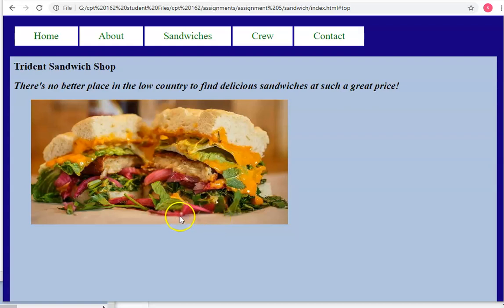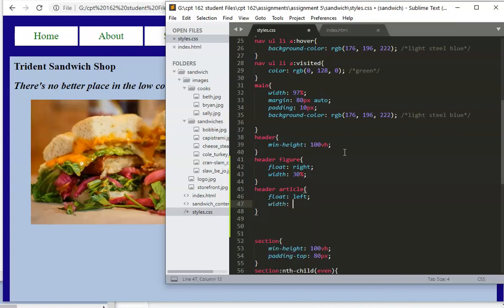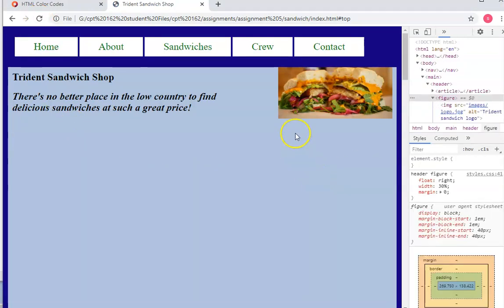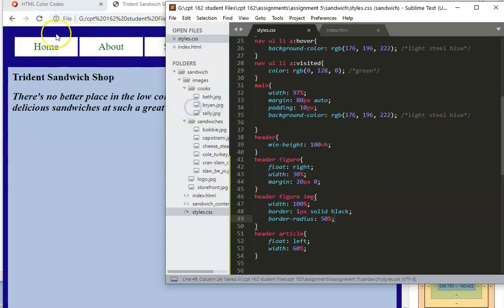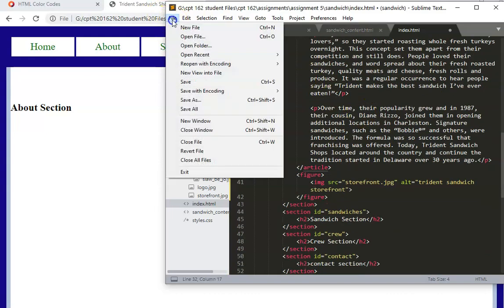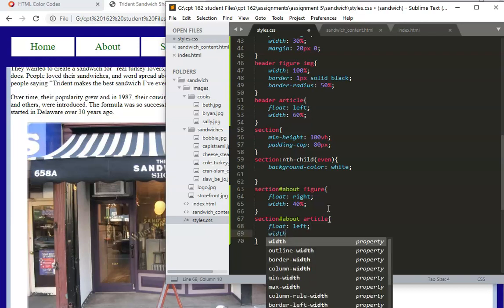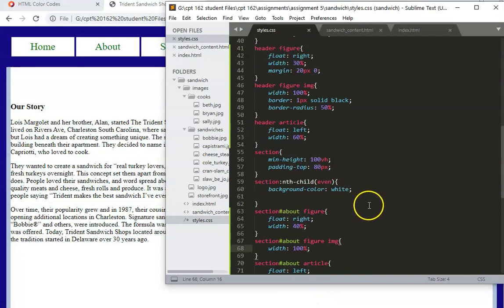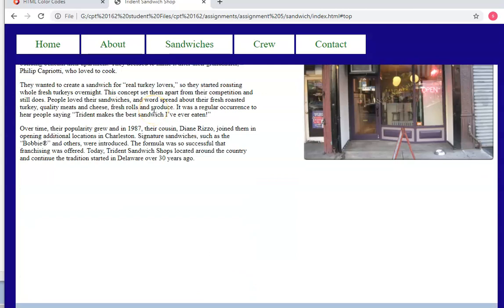15 week5 header sections complete